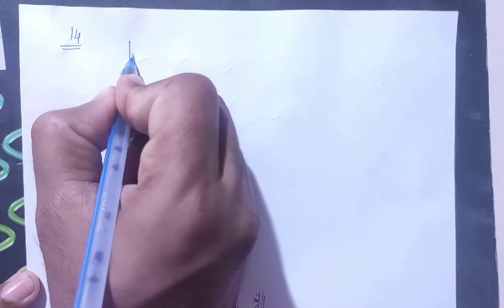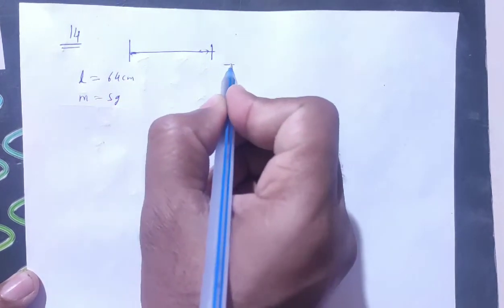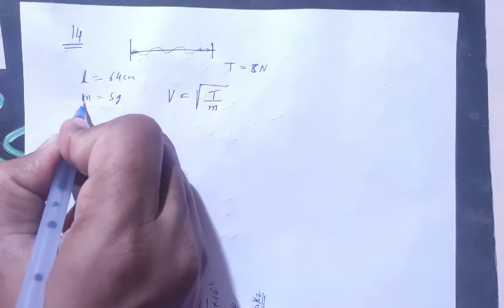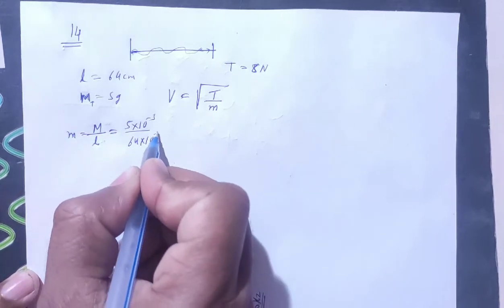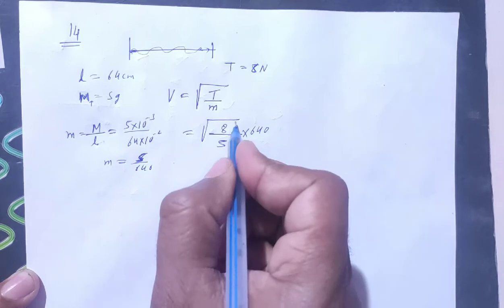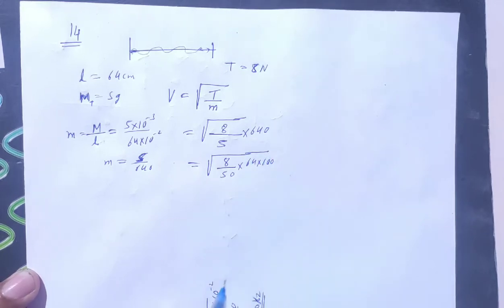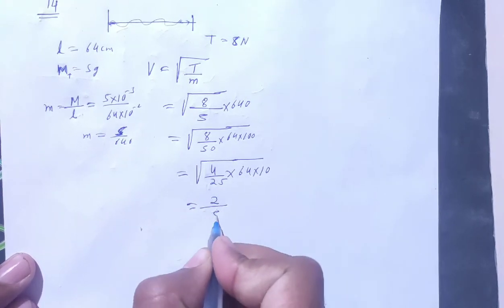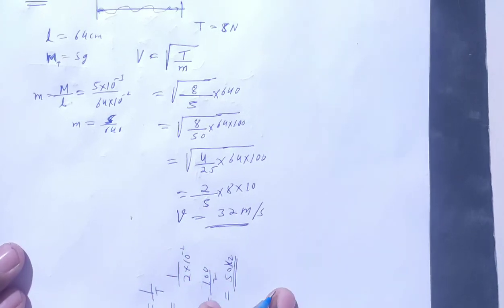H.C. Verma Solutions - Wave Motion and Waves on a String - Chapter 15, Question 14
14. A steel wire of length 64 cm weighs 5 g. If it is st
by a force of 8 N, what would be the speed of a transverse wave passing on it ?